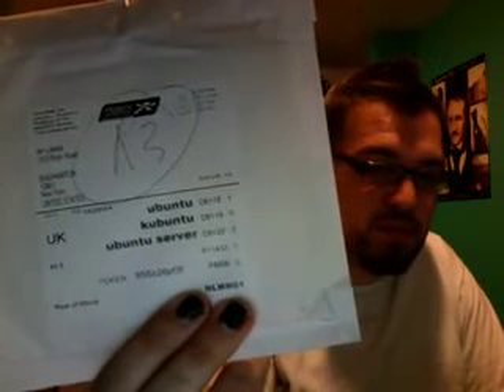Unbox: Ubuntu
I 'unbox' my Ubuntu disk.  Nothing special.